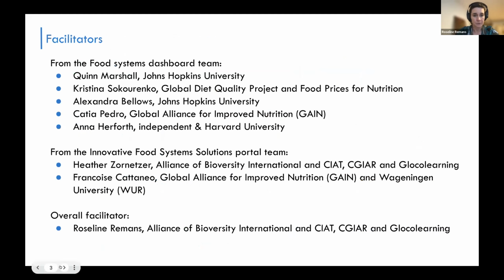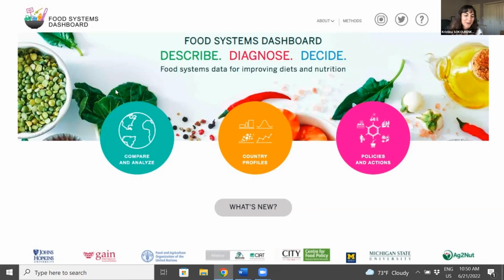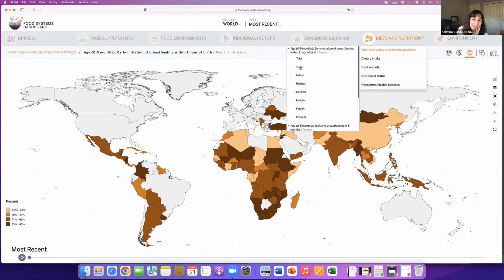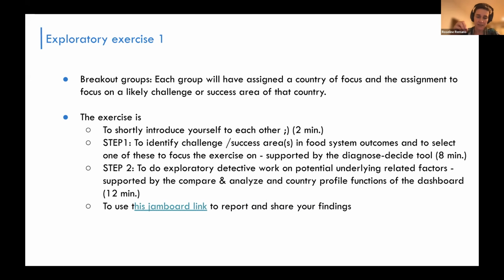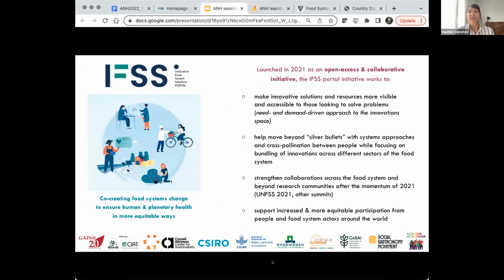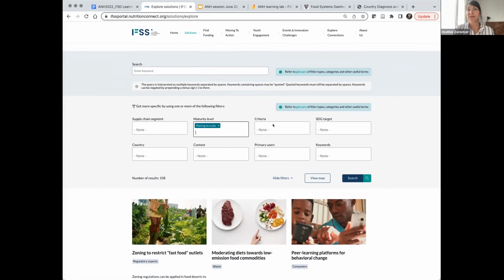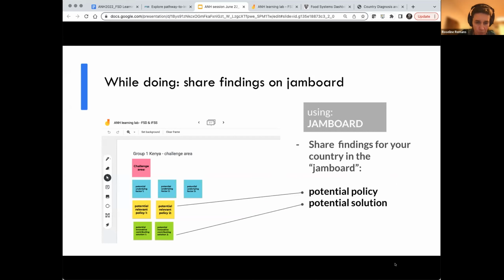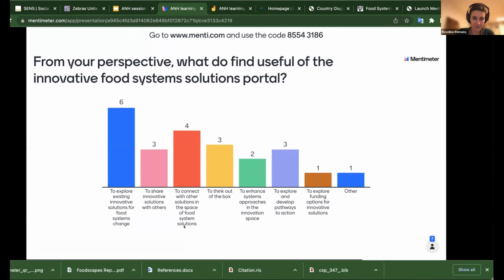ANH2022 Learning Lab: The Food systems dashboard and the innovative food systems solutions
Watch the recording of the ANH2022 Learning Lab on The Food Systems Dashboard and the Innovative Food Systems Solutions Portal: New Tools for Exploring Food Systems Data and Innovations. More information on ANH2022 can be found on our